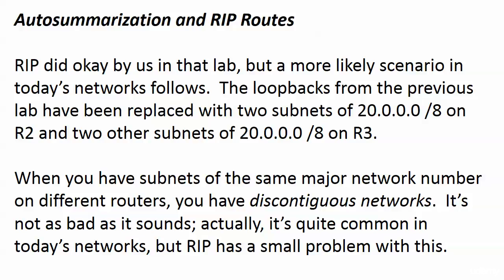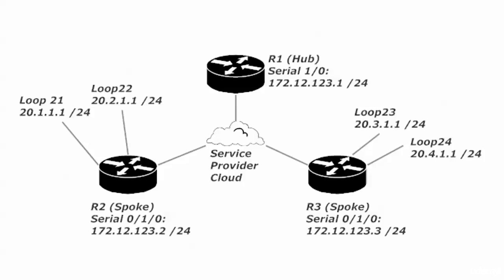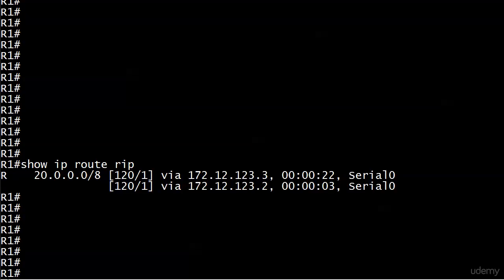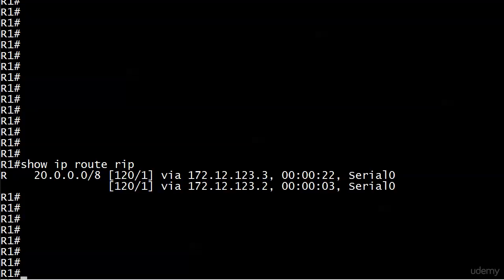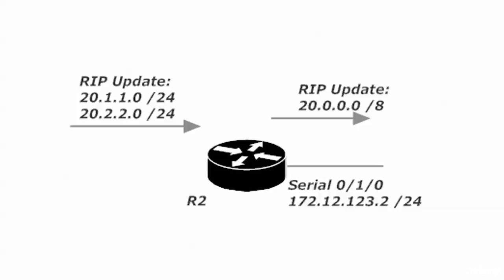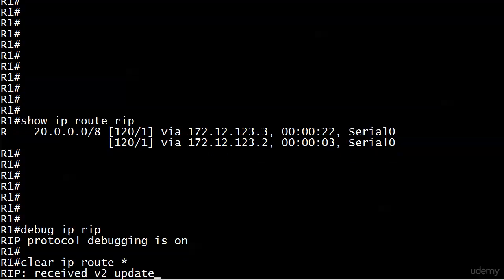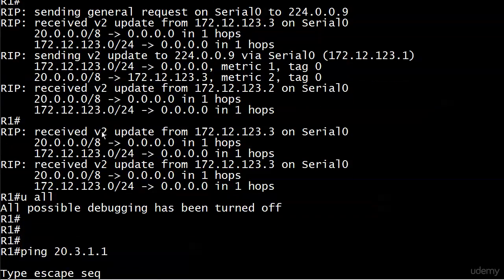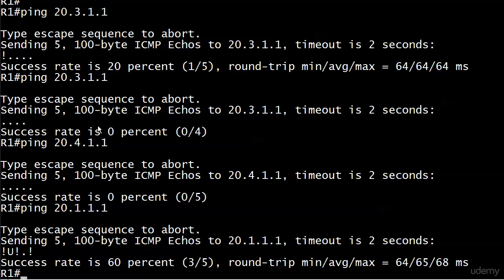060 Sec 116 The Dangers of Autosummarization